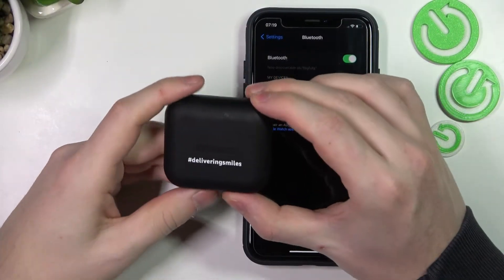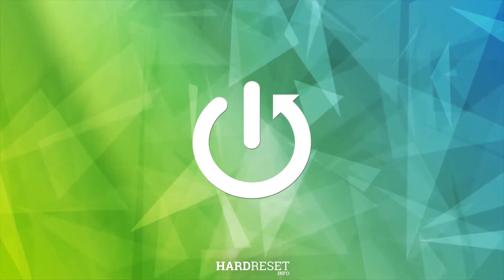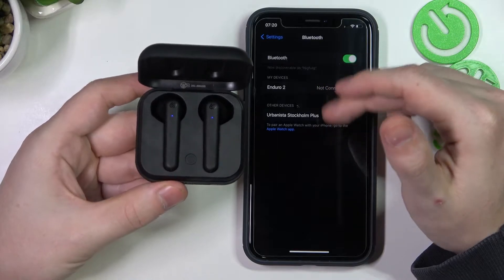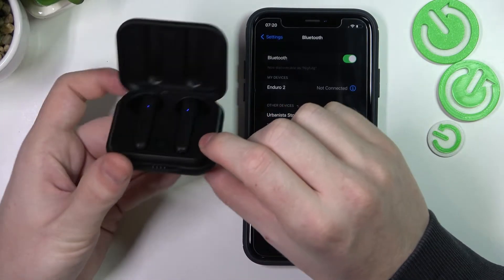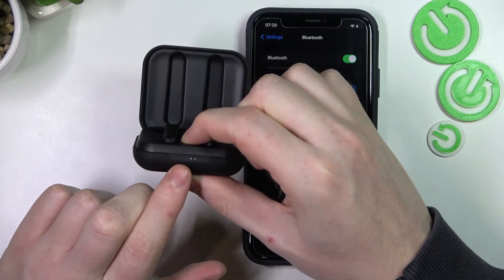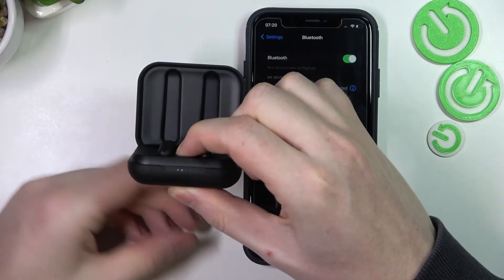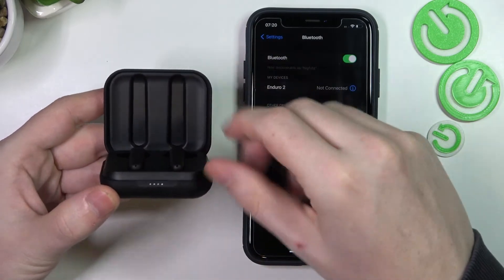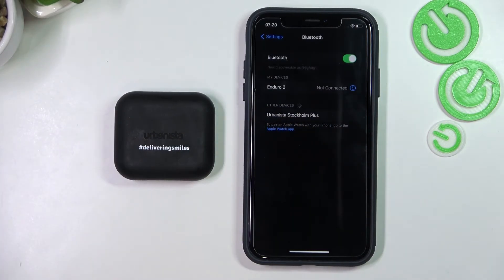Urbanista Stockholm Plus Earbuds - How To Factory Reset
If you want to perform factory reset on Urbanista Stockholm Plus Earbuds, this video might be essential. Simply follow our step-by-step video tutorial and learn how to restore factory settings on Urbanista Stockholm Plus Earbuds. The purpose of this video, and any other found on this channel, is to help you find a solution to the problem. For more content like that Consider subscribing to our channel, liking our video, or leaving us a comment or suggestion as it show how much you appreciate the effort that we put into making this.

How to reset Urbanista Stockholm Plus Earbuds ?
How to restore factory settings Urbanista Stockholm Plus Earbuds ?
Hard reset on Urbanista Stockholm Plus Earbuds ?
How to perform factory reset on Urbanista Stockholm Plus Earbuds ?